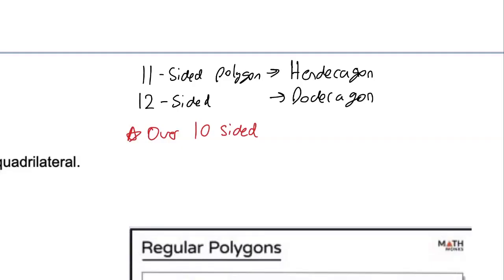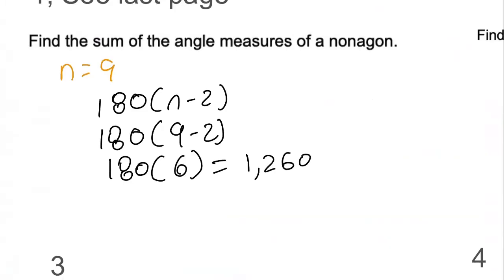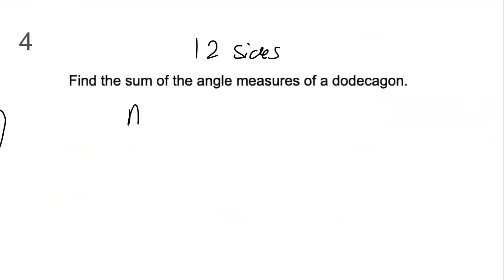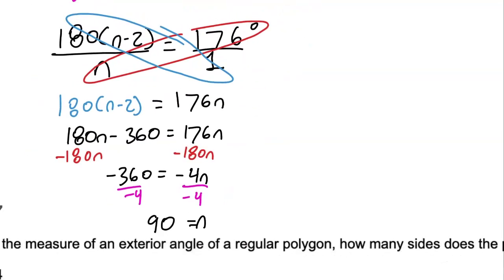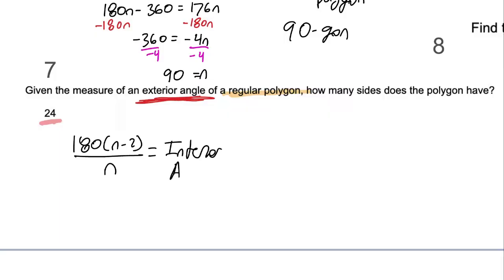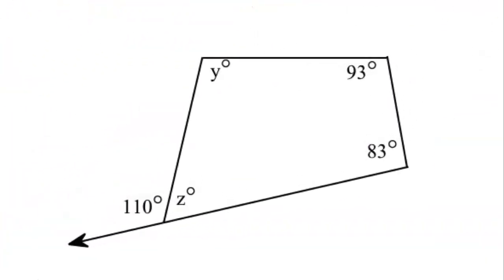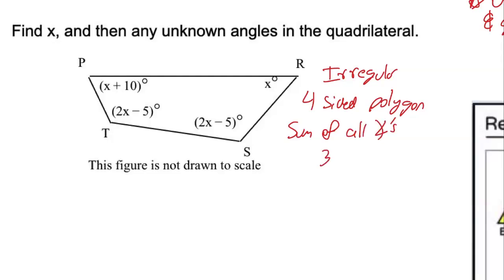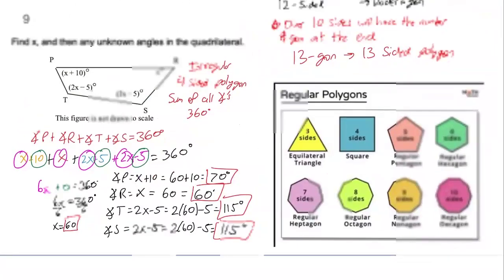Math II 8-1